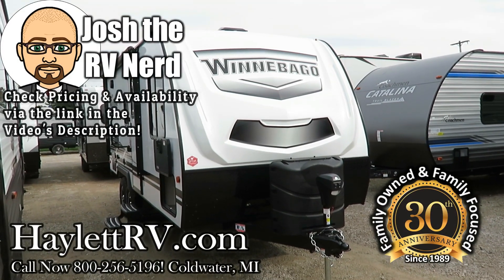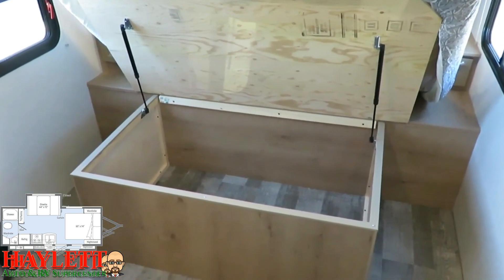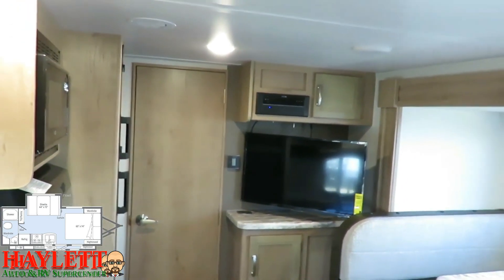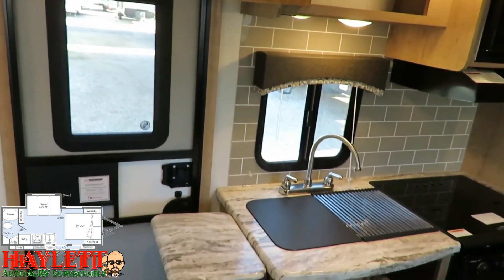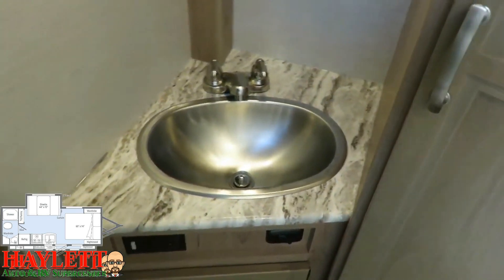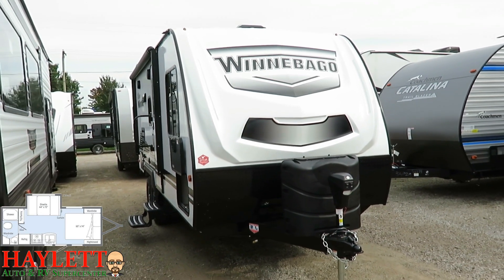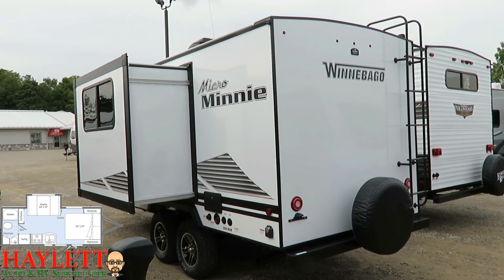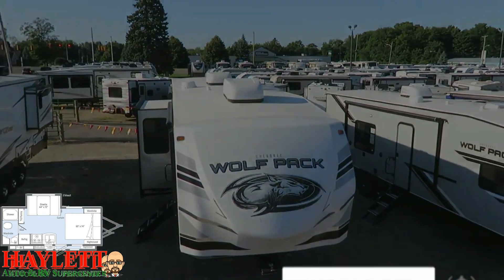(Sold) AZDEL 2020 Winnebago 2108FBS Micro Minnie Narrow Body Carpetless Couple's Camper